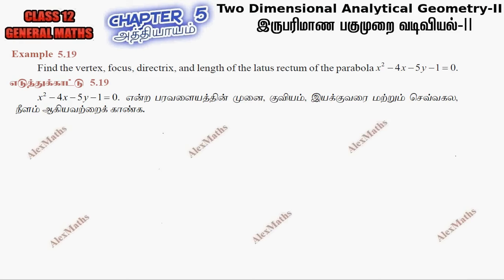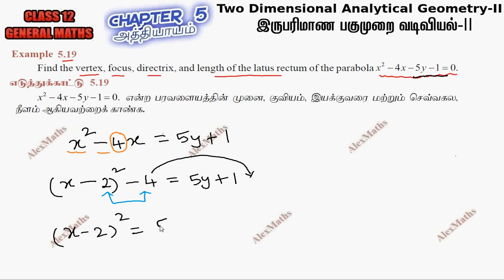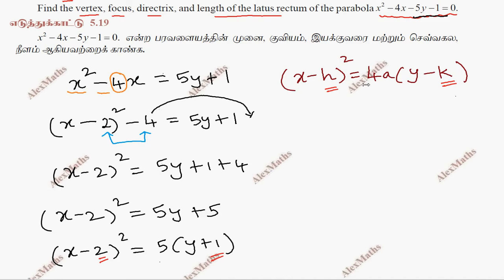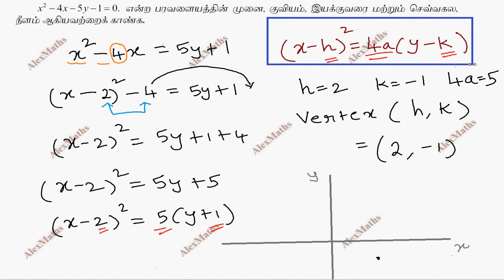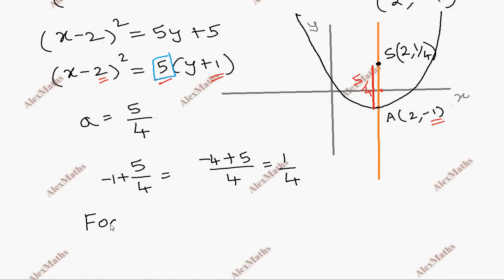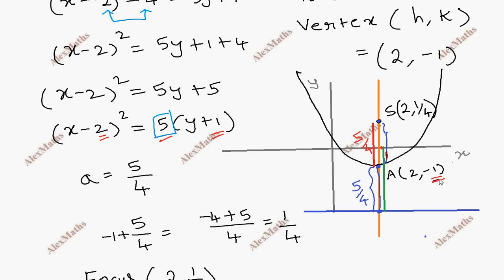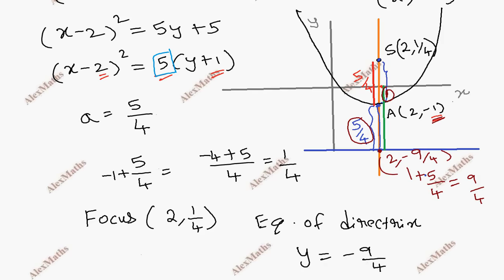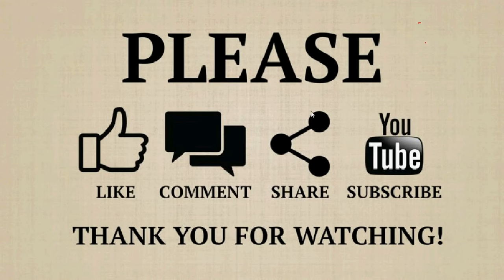Tamilnadu New syllabus Class 12 Maths | Example 5.19 | Two Dimensional Analytical Geometry-II